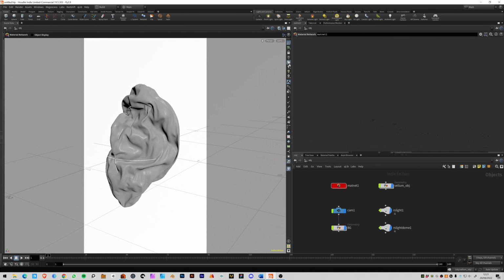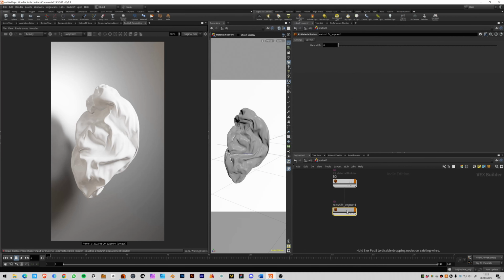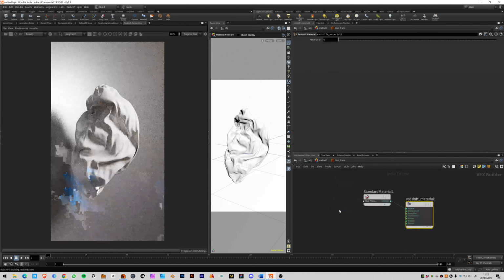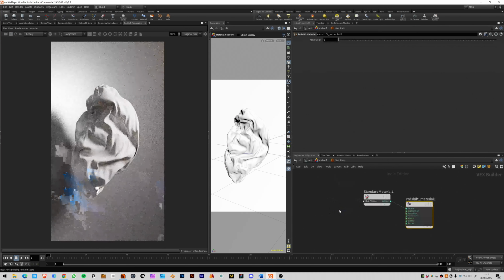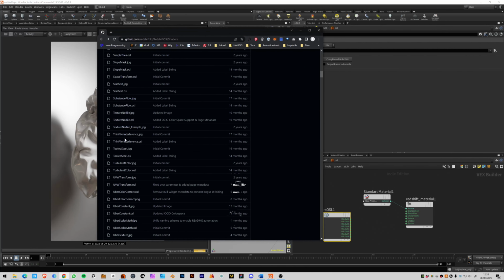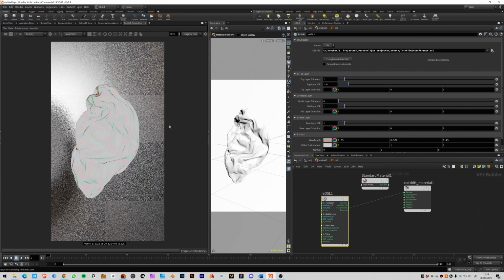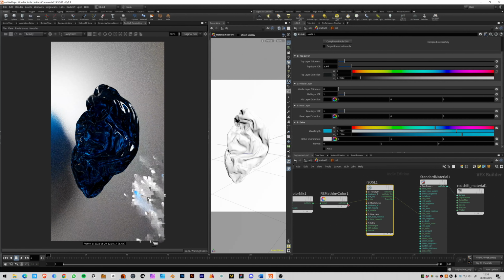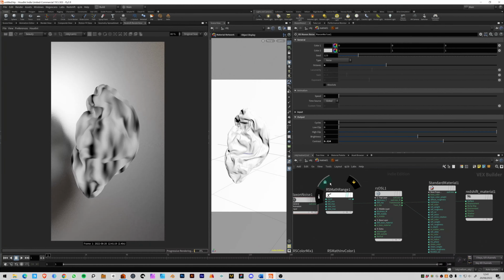How to make thin film glass in Redshift + HOUDINI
A little walkthrough of my experiments with diffraction, thin film and osl shaders to get a nice thin film glass. (Sorry for the bad audio, just switched studios and need to get my audio setup back in order.)